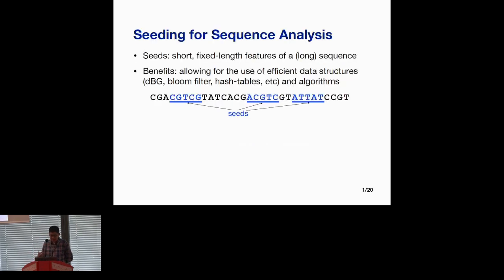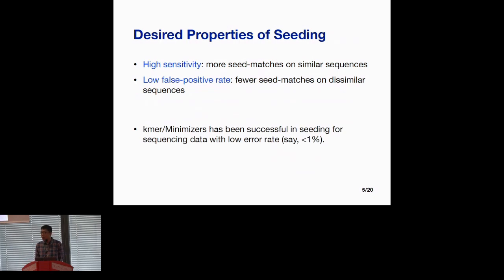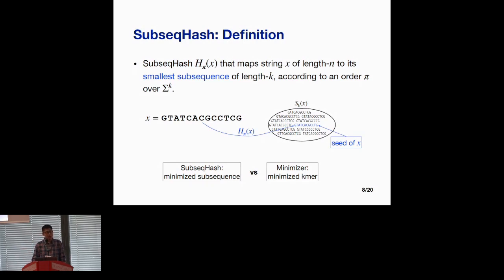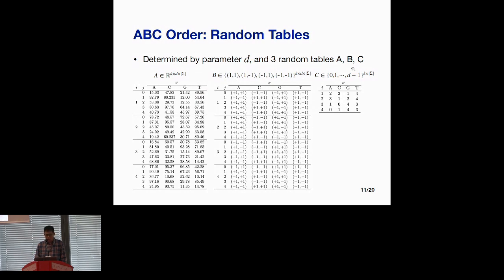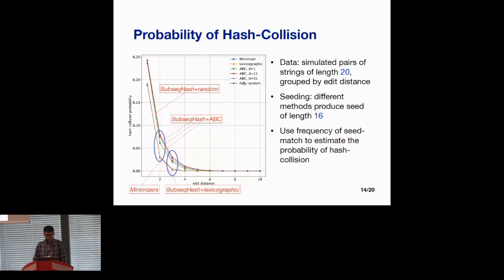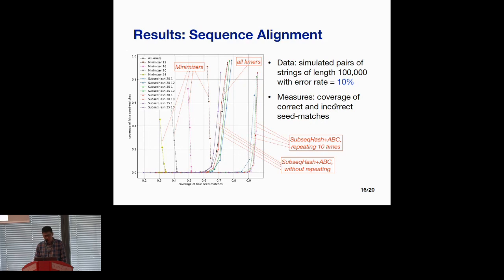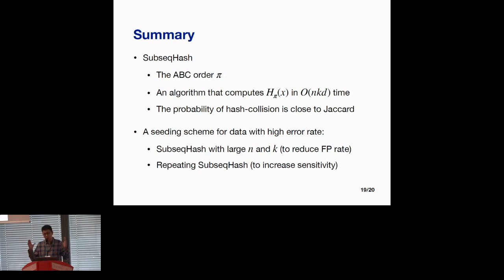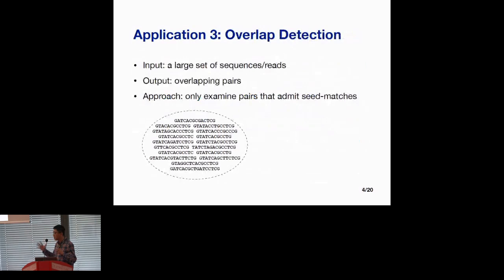Seeding with Minimized Subsequence - Mingfu Shao - HiTSeq - ISMB/ECCB 2023